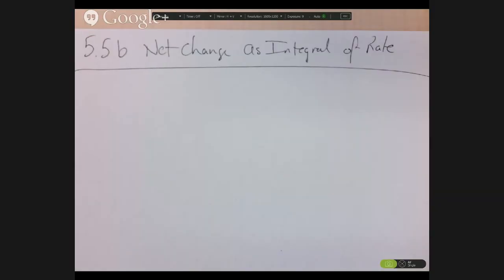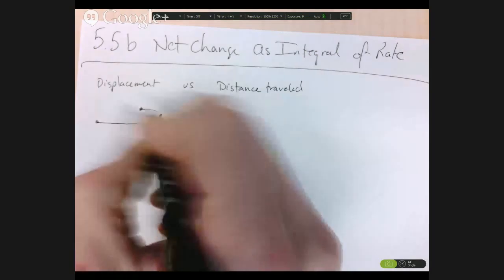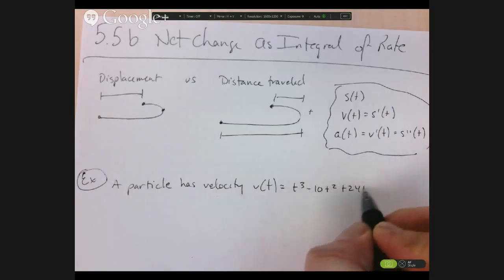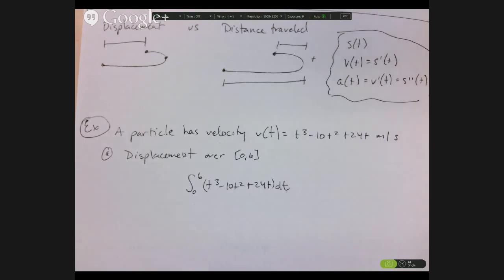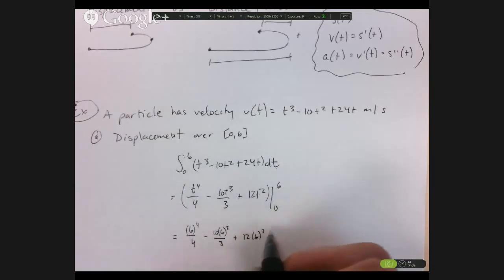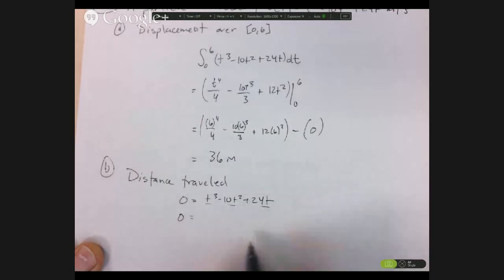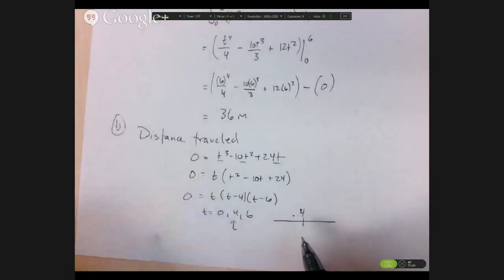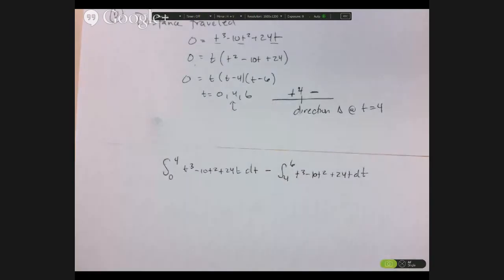Calculus 5.5b Net change as integral of rate